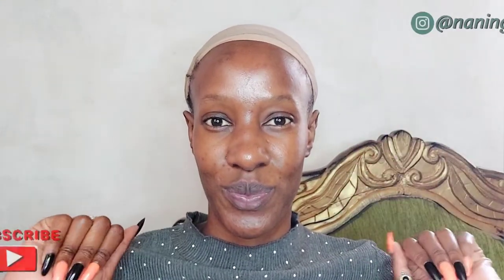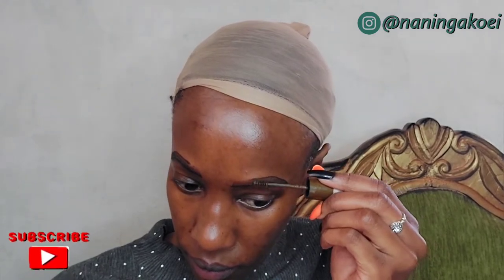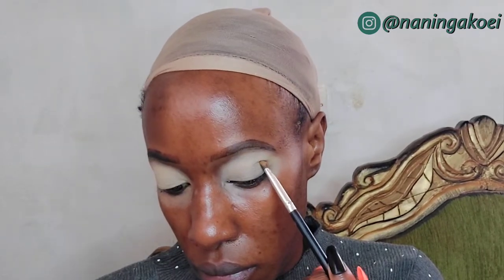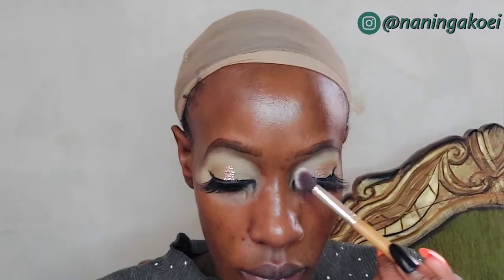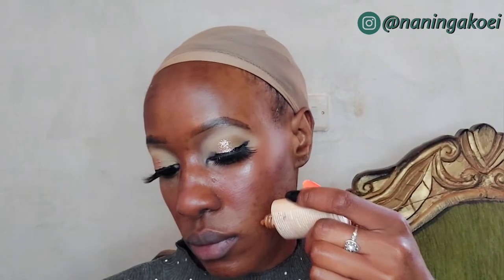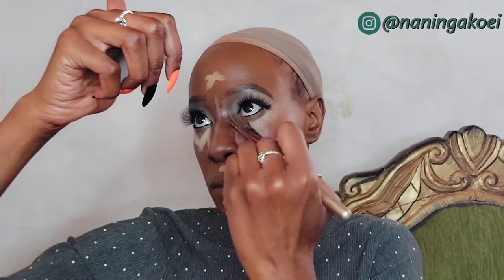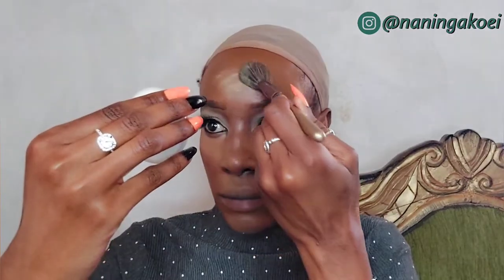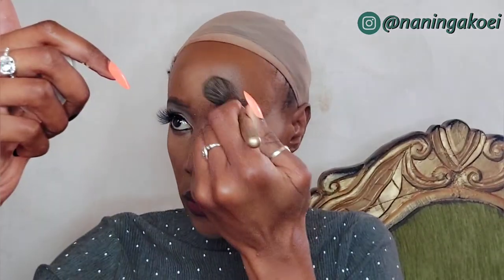GET READY WITH ME/PALE EYESHADOW😱😱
Hi all,
here is another get ready with me video.We are doing a full pale eyeshadow makeup look.May this video bring you great inspo

~Instagram~@naningakoei
~twitter~@naningakoei
~tiktok~@naningakoei

8
Endebess-30201
Kenya
The pink everland sky by Ladylane
Willi